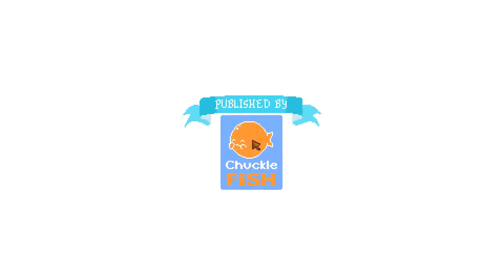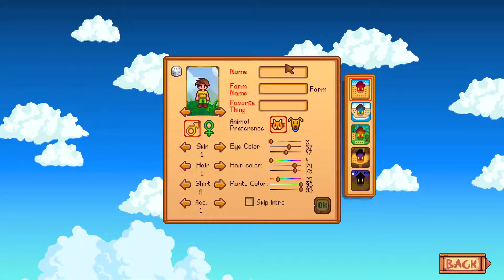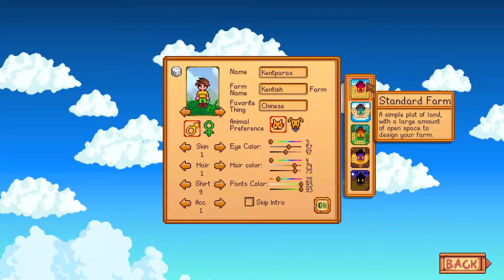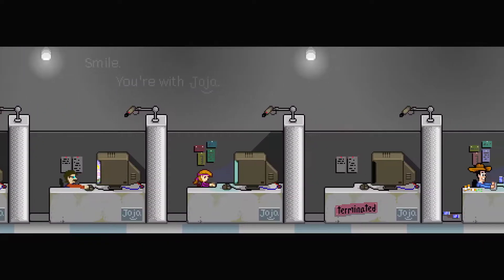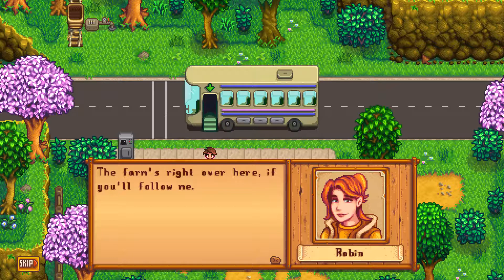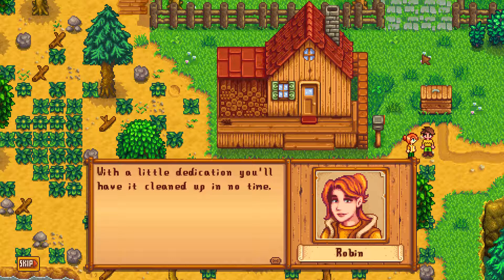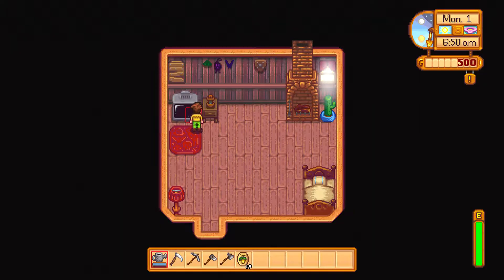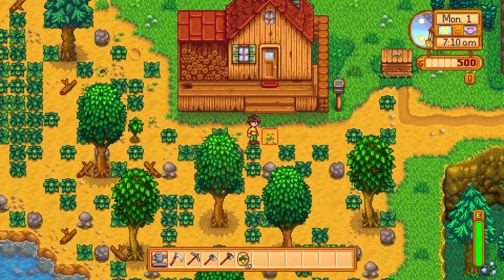Stardew Valley EP1 Arrival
Welcome To the show here is where you'll find me having some ups and downs in Stardew Valley.

In this episode we see the arrival of little me and also there is some recording issues with the abrupt ending of the episode.